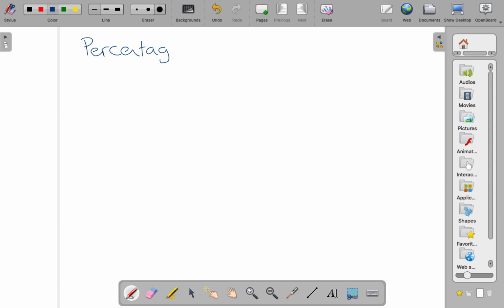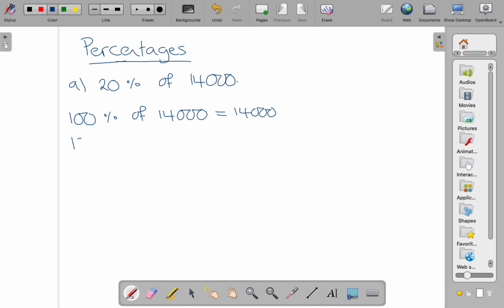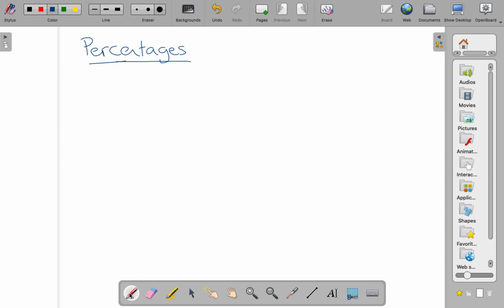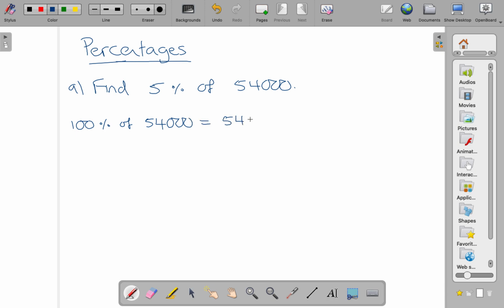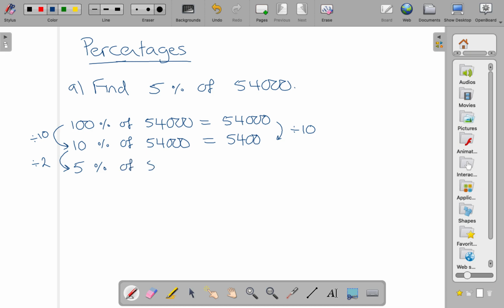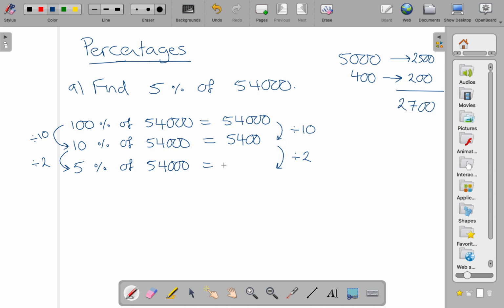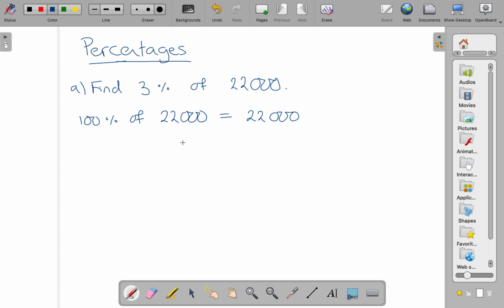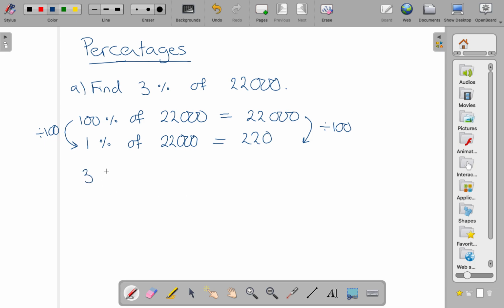Finding Simple Percentages of Numbers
A few worked examples of how to find simple percentages of numbers, without using a calculator.